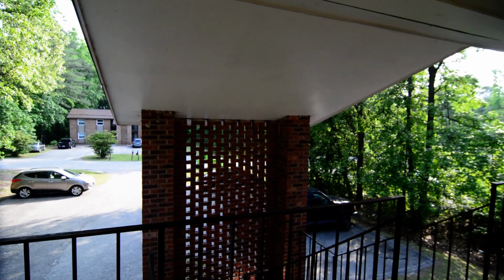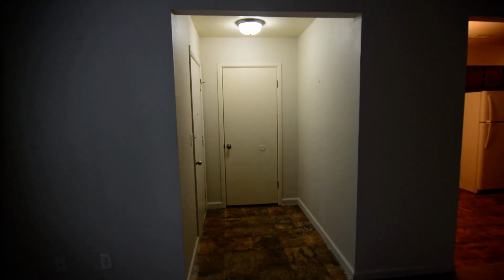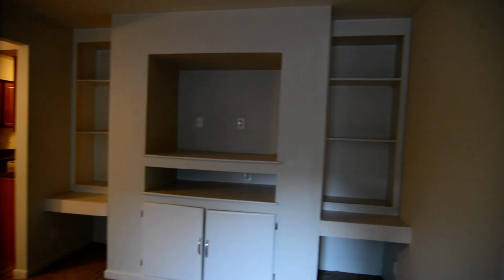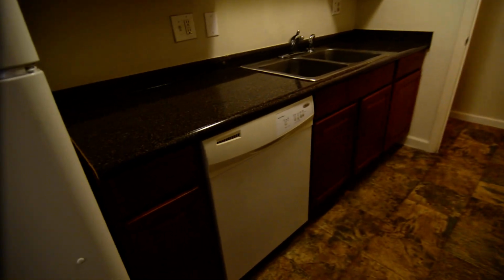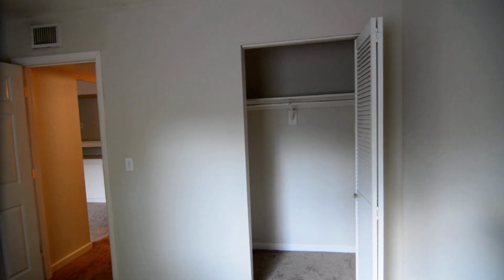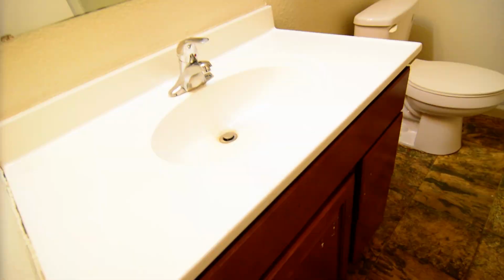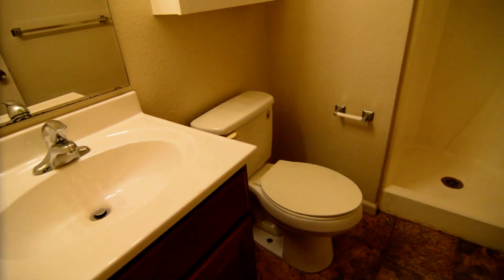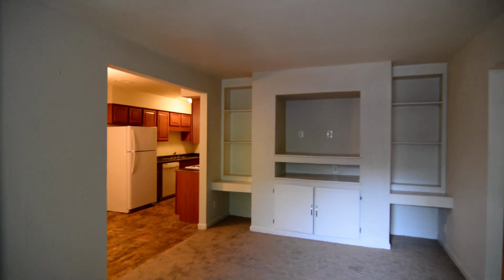1658 Horseshoe Dr, Unit D, Columbia SC, 29223 for rent Turner Properties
Cute 2 bedroom, 2nd floor apartment home in NE Columbia. Large living room off entry foyer with a wall of built-in shelving. Spacious dining area opens to the updated galley-style kitchen with pantry, electric stove, built-in microwave, refrigerator, and dishwasher included. Large master suite has a walk-in closet and private bathroom with a shower. 2nd bedroom and full bathroom with tub/shower off hallway. Laundry closet in kitchen w/ full-size W/D connections. Common backyard area backs to trees. Open parking lot out front. Convenient to I-20, I-77, NE amenities, and Downtown.